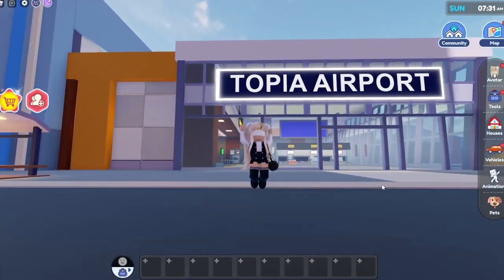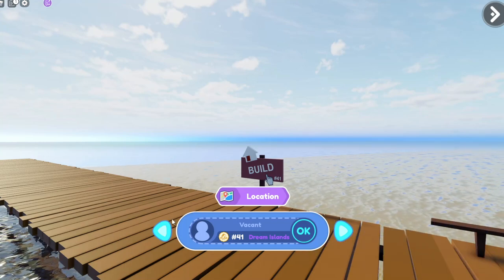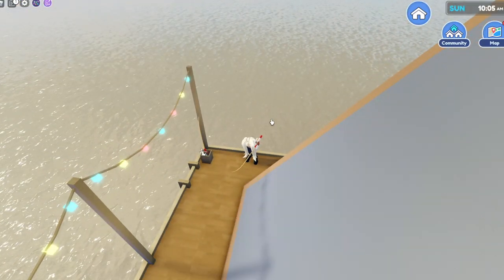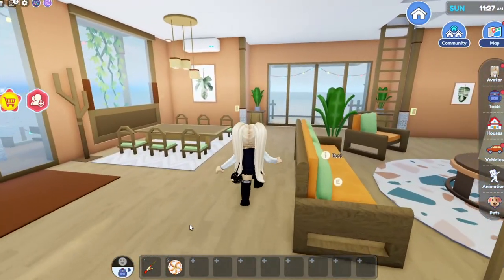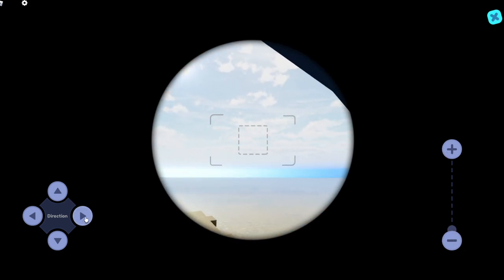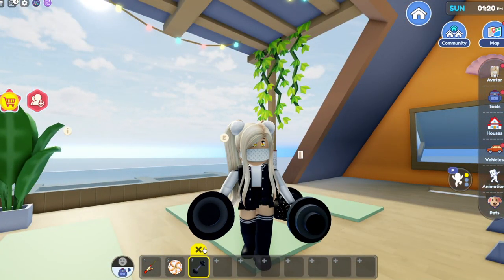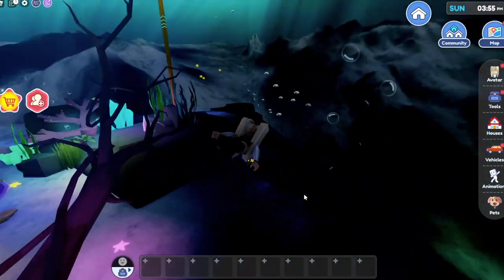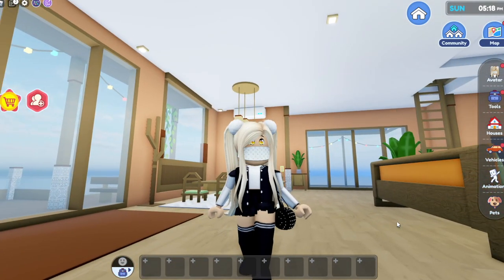🧜🏼‍♀️ DREAM ISLANDS SECRETS! 🧜🏼‍♀️ New House with a SECRET MERMAID GROTTO! 🧜🏼‍♀️ Livetopia Roleplay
I BUILT A HOUSE ON DREAM ISLANDS and found a secret hidden MERMAID GROTTO!! Come find out more secrets of this new tropical island in LIVETOPIA ROLEPLAY ROBLOX!!!  You won't want to miss these exciting new Livetopia Secrets!!

🧜🏼‍♀️ DREAM ISLAND SECRETS! 🧜🏼‍♀️ New House with a SECRET MERMAID GROTTO! 🧜🏼‍♀️ Livetopia Roleplay

Special thank you to Jasmine aka Schnutnut for all of her support with my Roblox GFX renders and for creating my amazing intro. Want to see more of her creations?